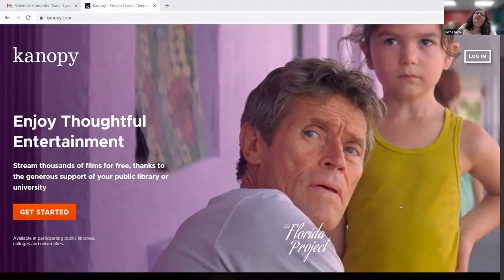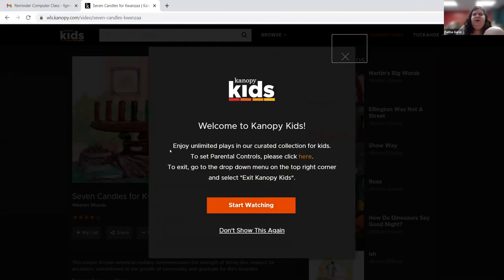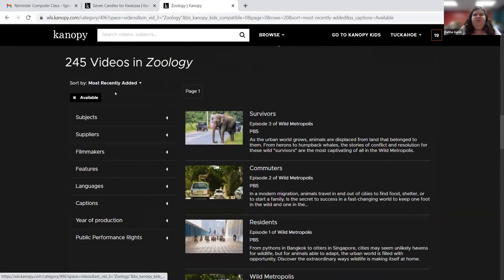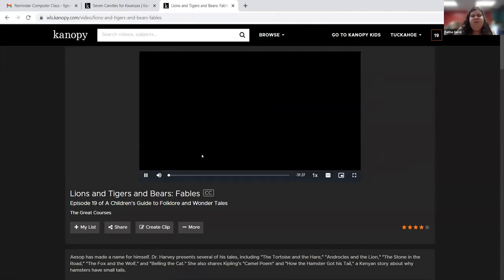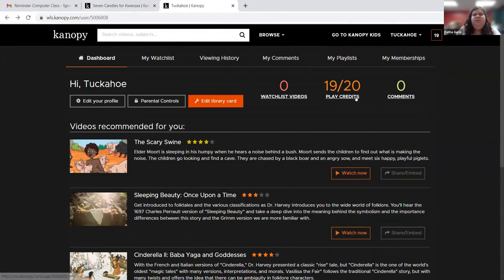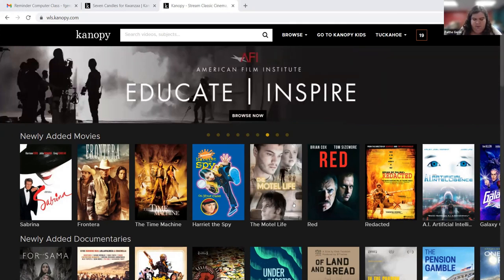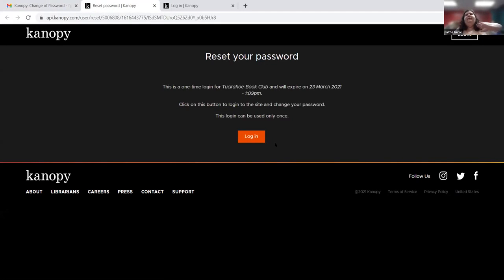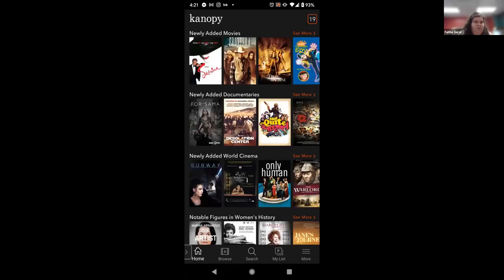Online Computer Class: Kanopy 101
Event Date: March 22, 2021
Join Miss Faithe and learn how to:

Access Kanopy
Use Kanopy